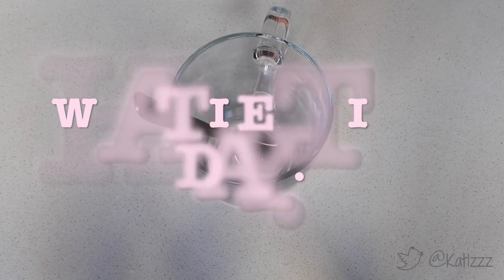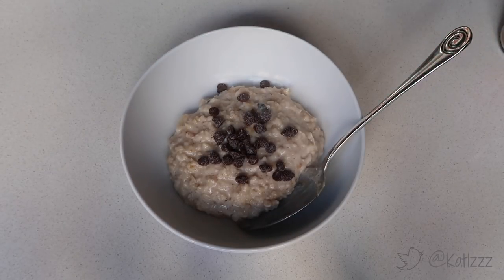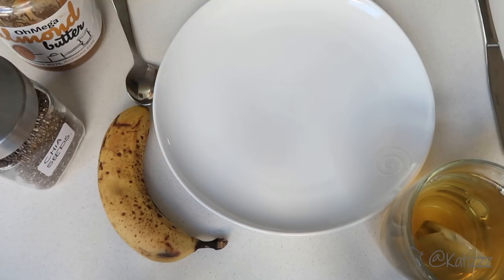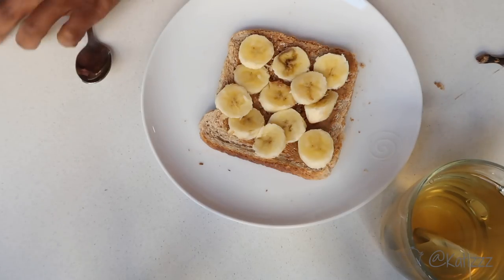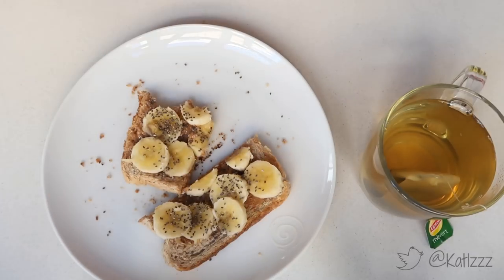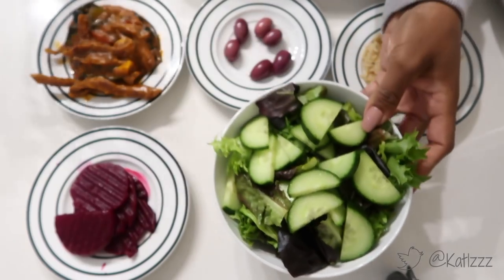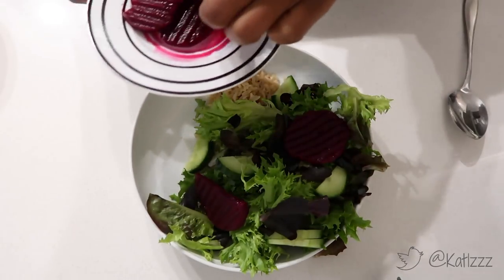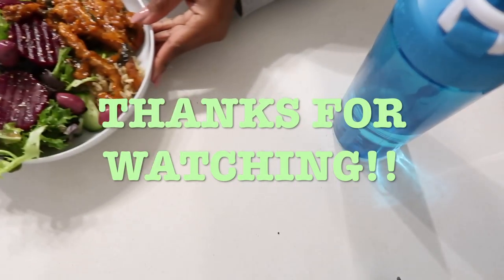WHAT I EAT IN A DAY! | HEALTHY LIVING SERIES| JUST KATLEHO| SA YOUTUBER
Hey Everyone!

Welcome to the latest episode of what i eat in a day! Enjoy!!!

xoxo
JK

JK.

Hi!

K.